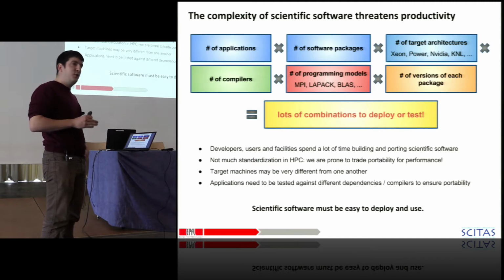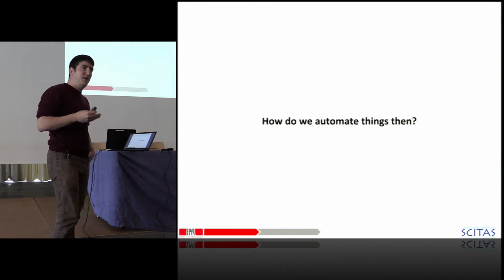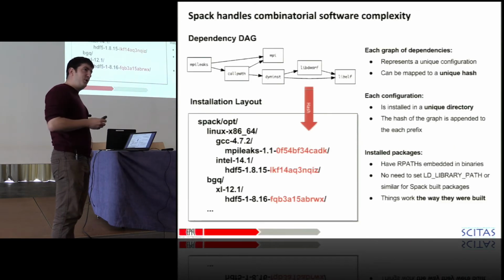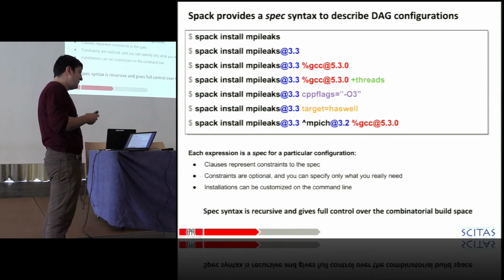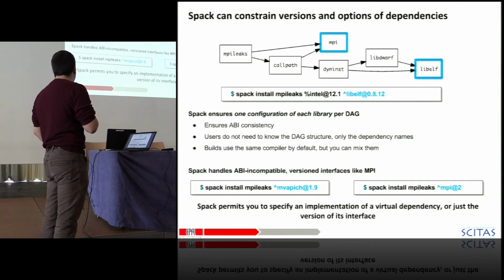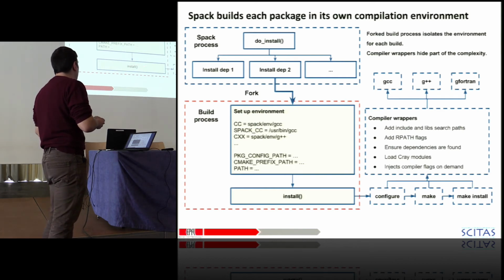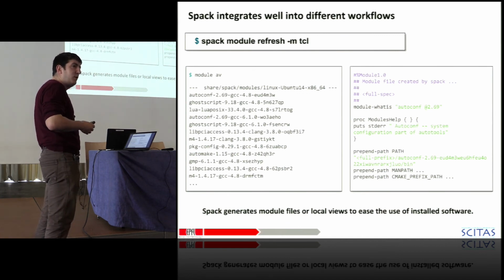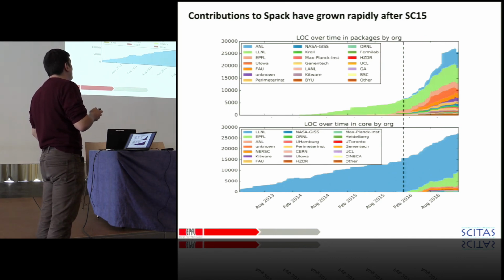SPACK: A Package Manager for Supercomputers, Linux and MacOS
In this video from Switzerland HPC Conference, Massimiliano Culpo from EPFL presents: SPACK: A Package Manager for Supercomputers, Linux and MacOS.

"HPC software is becoming increasingly complex. The space of possible build configurations is combinatorial, and existing package management tools do not handle these complexities well. Because of this, most HPC software is built by hand.

This talk introduces "Spack", an open-source tool for scientific package management which helps developers and cluster administrators avoid having to waste countless hours porting and rebuilding software. Spack uses concise package recipes written in Python to automate builds with arbitrary combinations of compilers, MPI versions, and dependency libraries. With Spack, users can rapidly install software without knowing how to build it; developers can efficiently manage automatic builds of tens or hundreds of dependency libraries; and HPC centers staff can deploy many versions of software for thousands of users.

Massimiliano Culpo graduated with honours in Electrical Engineering from “Politecnico di Milano” in 2006 and obtained a Ph.D. in Applied Mathematics from BUW, Germany in November 2009. He worked for many years at CINECA with a team that developed proprietary software for private clients in the "Oil and Gas" segment and was responsible for the design of C++ libraries and applications.
Currently Massimiliano works in the “Scientific IT and Application Support” group at EPFL, where he’s mainly responsible for the automation of software installations on clusters. In the last year and a half, he has become proficient with Python and contributes to Spack as part of his daily operations.